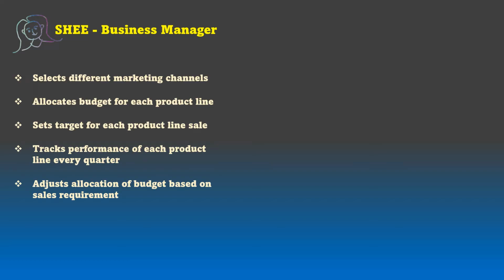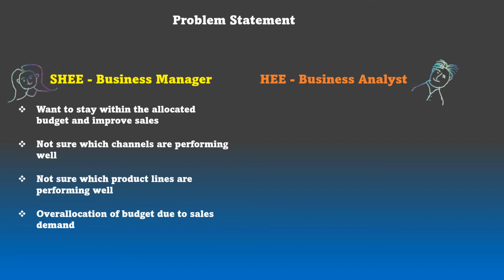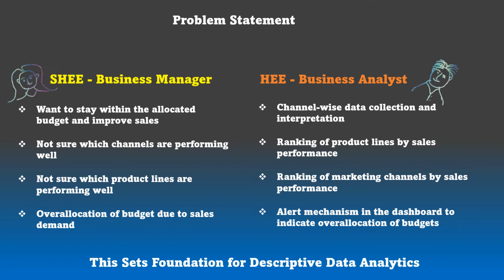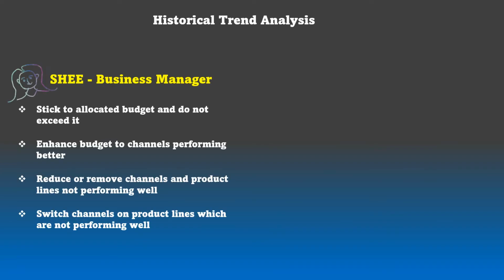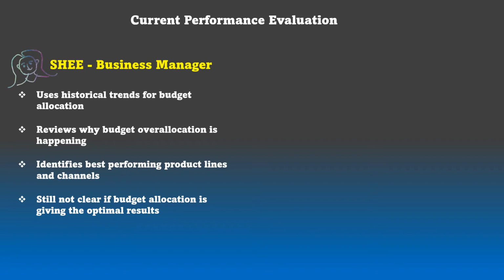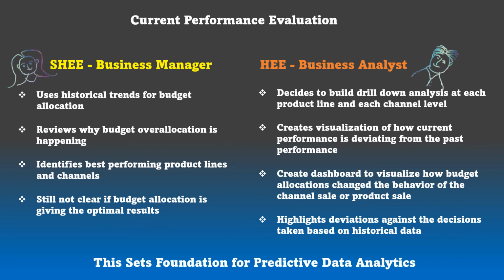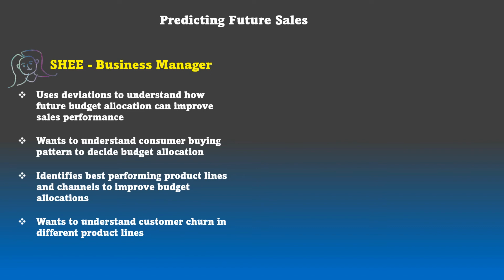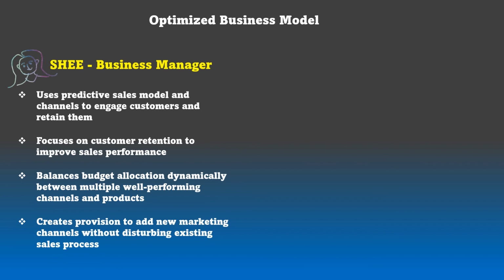Understanding Business Analytics - Business Manager Vs Business Analyst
In this video, we will analyse the difference between the role of a business manager and a business analyst.